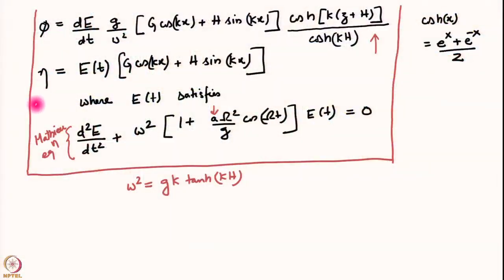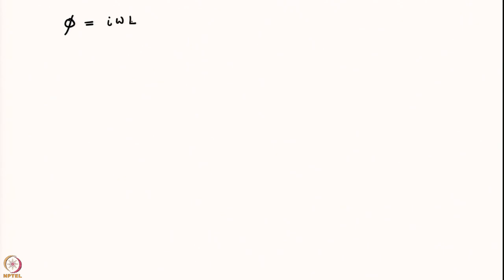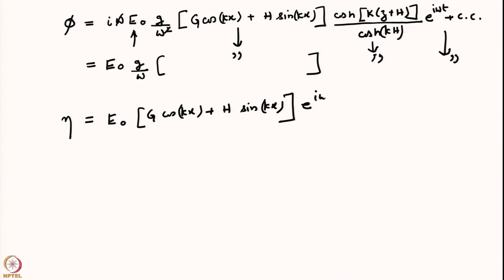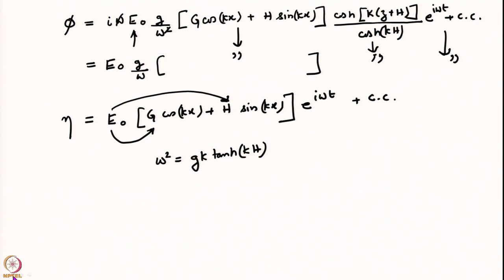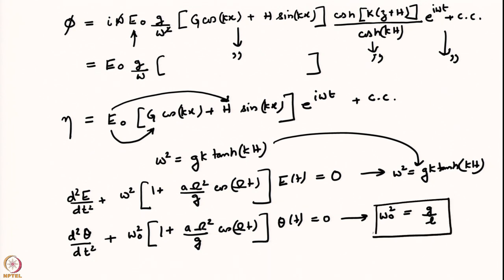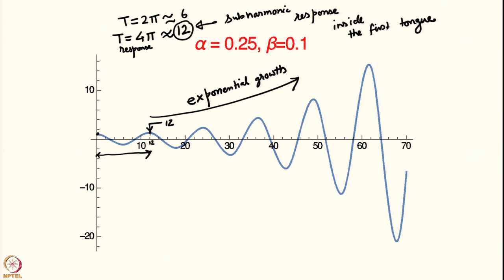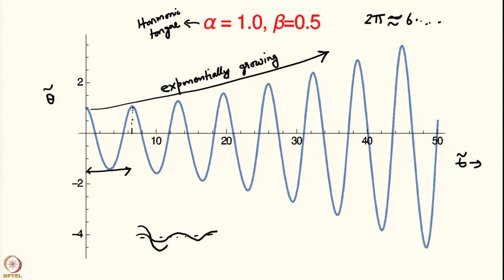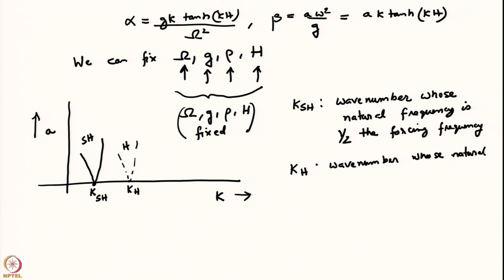Lecture 54: Applications of Faraday waves – atomisation & spray formation